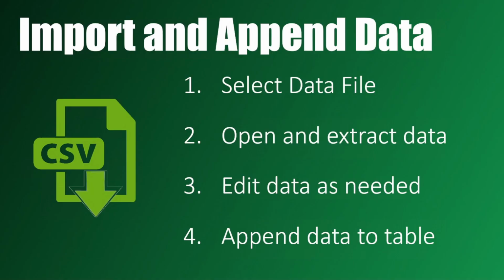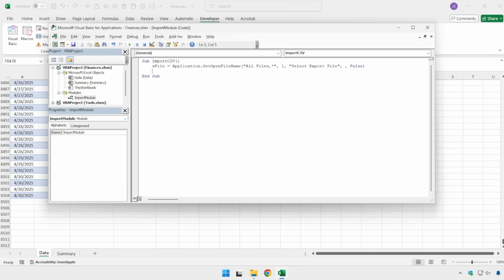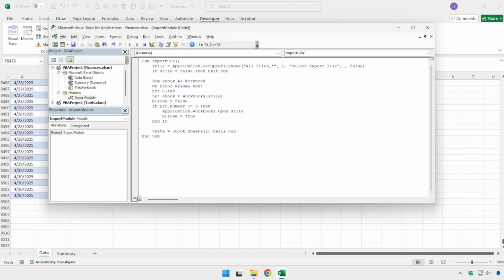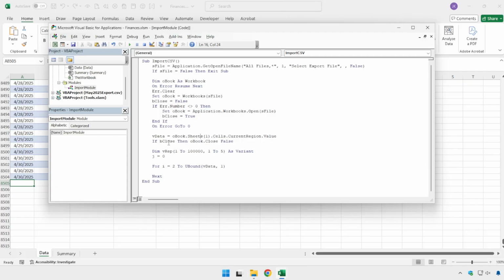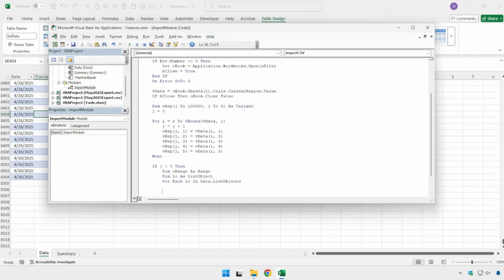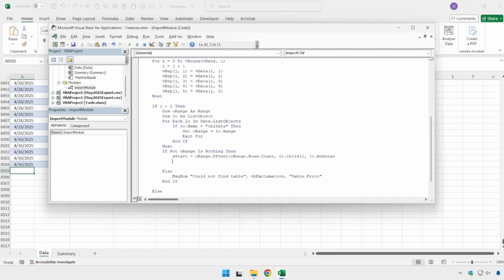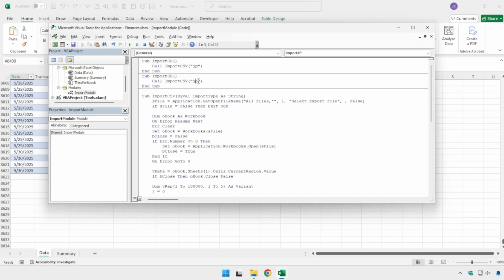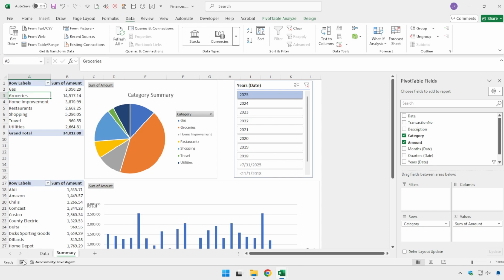Import And Append Data To Table Using VBA in Excel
If you have transactional data that you get from an external source, you are probably opening copying and pasting and changing columns, etc. This tutorial will walk you through an example where you can write a VBA macro to import different types of exports and automate the manipulation of data to save you time every month when you're importing those transactions.

00:00 - Intro
01:14 - Set up the project
02:26 - Get the file export name
04:07 - Open/select the workbook and get the data
08:45 - Create a grid to save the new data
09:37 - Go through the exported data and extract what's needed
12:47 - Get the table's range and address
15:17 - Get the address where to append the data (offset 1 row on the table)
17:51 - Paste the data
19:12 - Setting up import for different type of export
23:38 - Finalized product